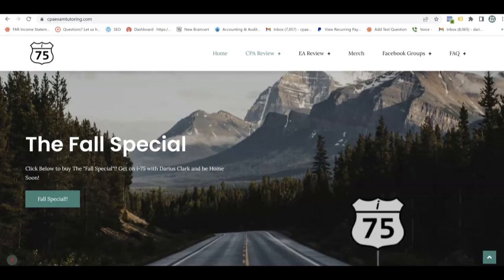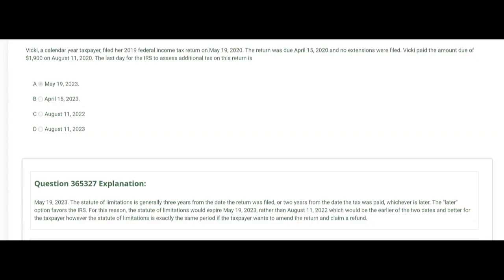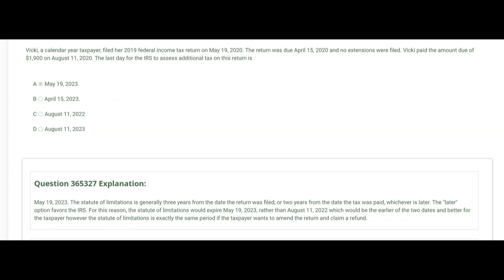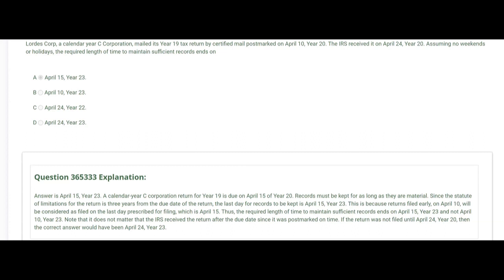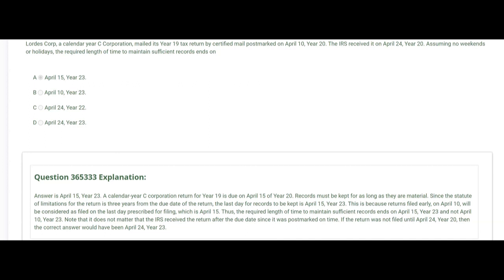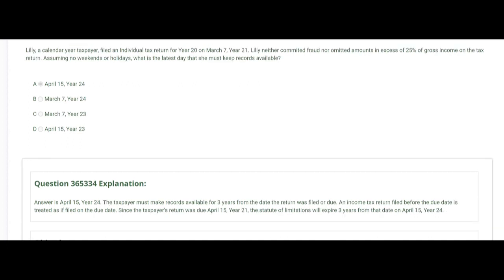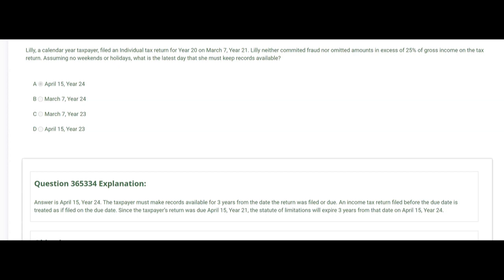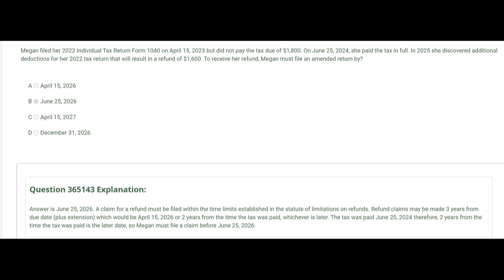Enrolled Agent Exam Part 3-Statute of Limitations-By Darius Clark-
The EA3 exam requires a Enrolled Agent Candidate to know when the statute of limitations expires. The IRS can assess additional taxes for three years after the return is filed or two years after the tax is paid, whichever is later. Taxpayers must continue to retain tax records for this purpose and cannot file for a refund after the statute of limitations expires.